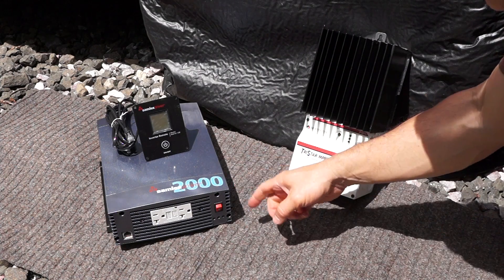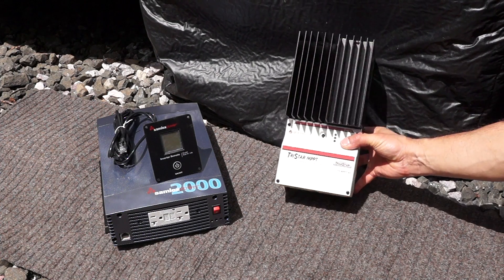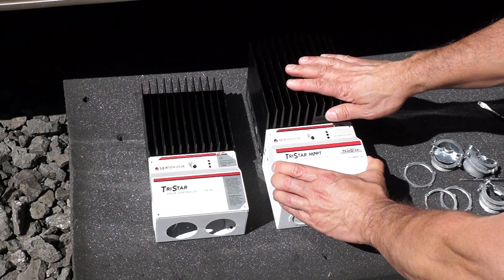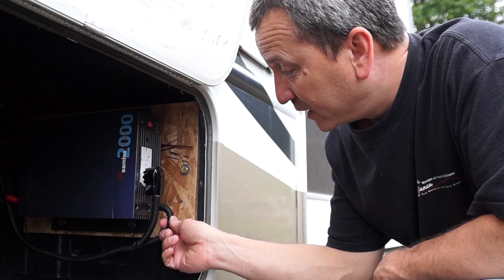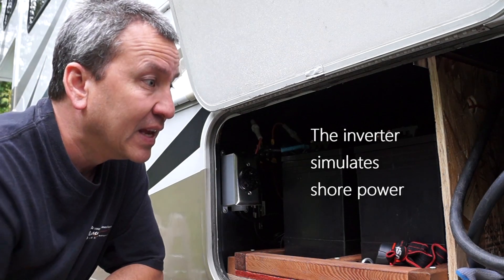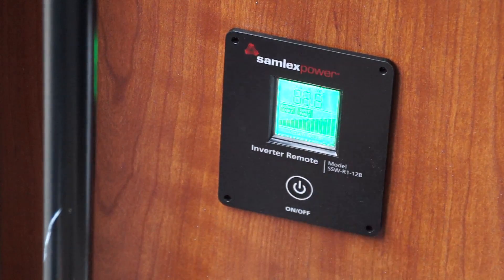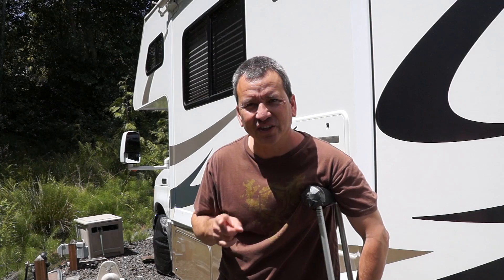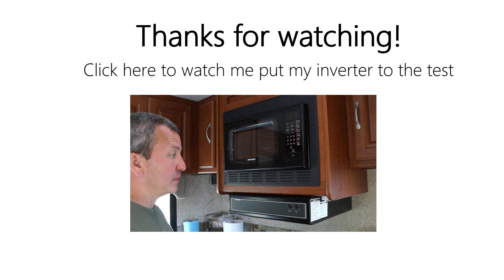Inverter and MPPT Charge Controller Installation - DIY RV Solar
How do I power my RV from my solar panels and inverter? Watch this video to find out. I'll also walk you through my MPPT charge controller and 2000 Watt Pure Sine Inverter installation.

This setup gives us electrical independence and allows us to generate the majority of the power we need from the sun. We plan to do some dry camping in the Southwest this summer and do not want to rely on RV parks or generator power.

See what happened when I put my inverter to the test with a coffee maker and microwave:

SAMLEX 2000 WATT PURE SINE INVERTER WITH REMOTE
My two 6V golf cart batteries will supply the power to this inverter.  I also have wired the output to a 30 Amp receptacle that I can simply plug my shore power cord into. This eliminates the need for additional wiring inside the RV. All I have to do is turn off (or disconnect) my charger while running off of the inverter.  Finally, this inverter comes with a remote control and status panel that I have mounted inside the RV for easy powering on/off of the inverter.

MORNINGSTAR TRISTAR MPPT SOLAR CHARGE CONTROLLER

This is an upgrade to my PWM charge controller that I installed last year. The reason why I went with the MPPT charge controller is because my solar panels output around 44 - 48 volts. The PWM charge controller works great, but will only accept up to 15 volts. Therefore the remaining voltage (up to 48 volts) was not being used. I went with the PWM controller initially as a cheaper option (approx. $150) until I could afford the $400+ MPPT controller. I found a great deal on the MPPT controller on Ebay and made the bid.

The MPPT controller now takes full advantage of the 40+ volts from my panels converting the extra voltage into additional amps. For example, an 8 amp/44 volt input to the controller may produce 20 - 22 amps at 12 volts to my batteries. This is more than double the output of the PWM controller.